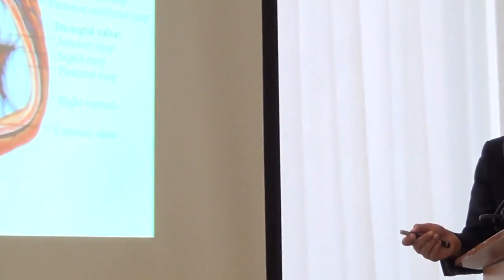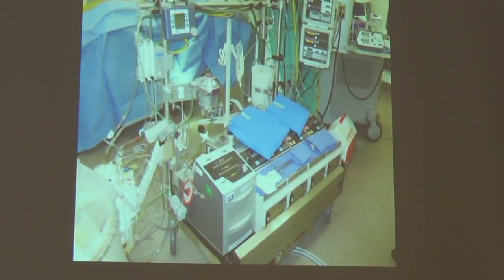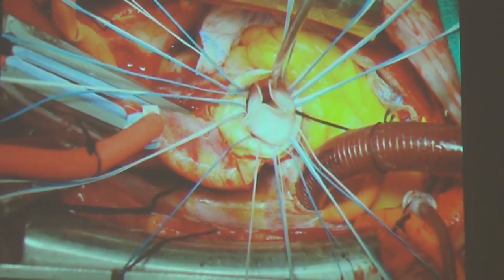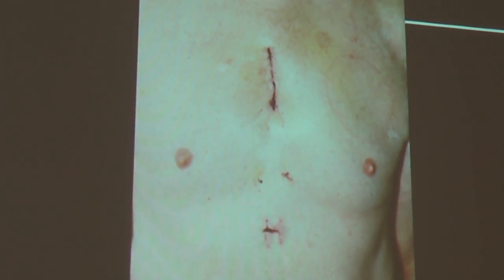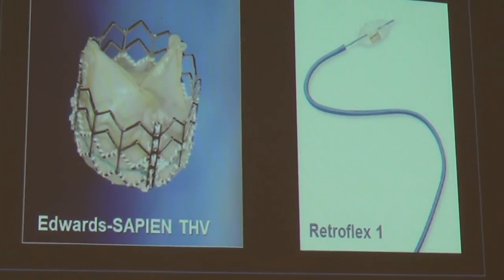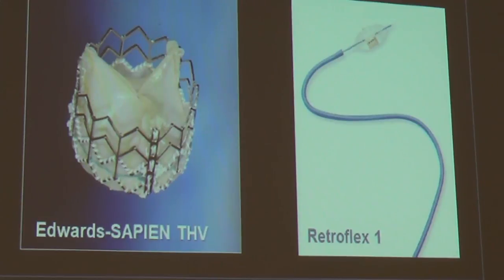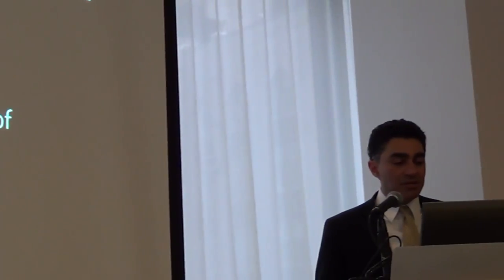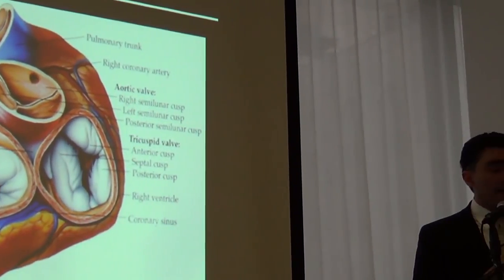New Treatments for Valvular Heart Disease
Dr. Arash Salemi, an Associate Professor of Cardiothoracic Surgery in the Department of Cardiothoracic Surgery at New York Presbyterian- Weill Cornell Medical Center discusses innovative treatments for valvular heart disease.